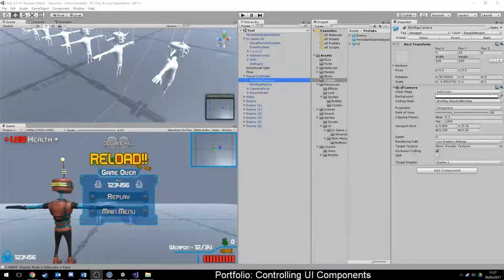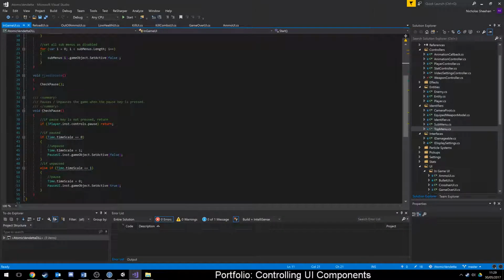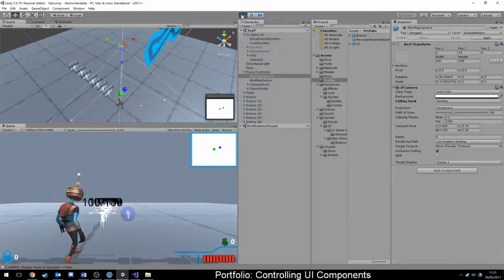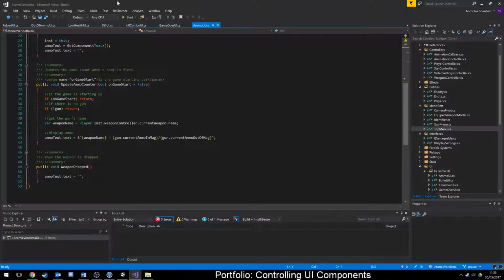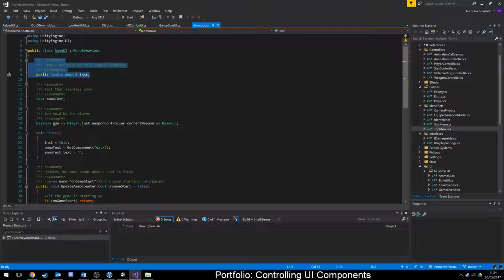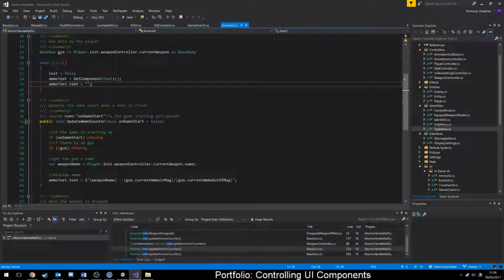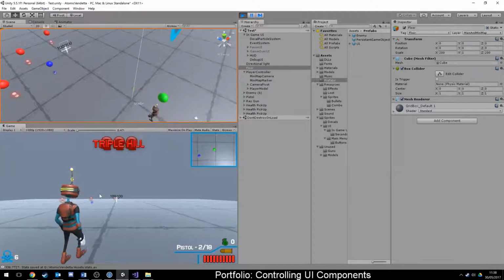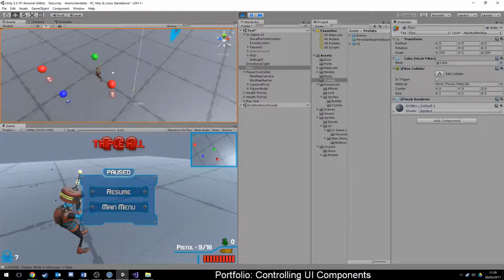Atomic Vendetta Portfolio: Controlling UI Elements (8/11)